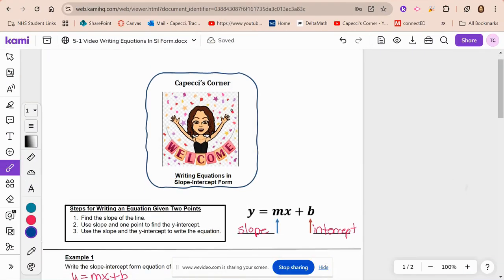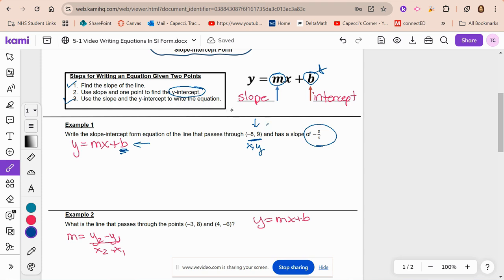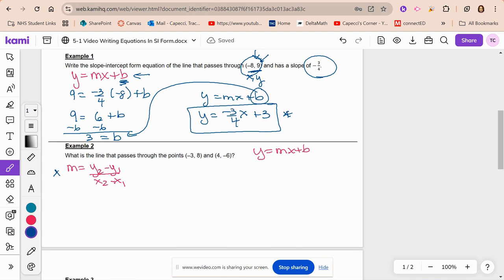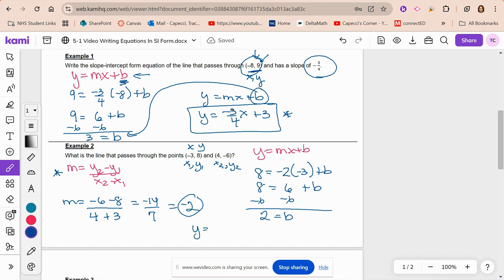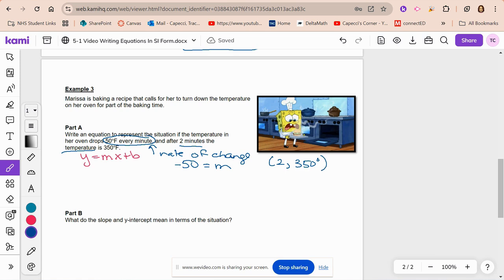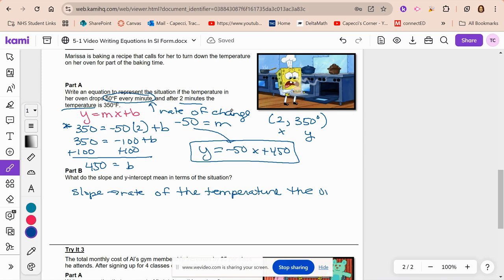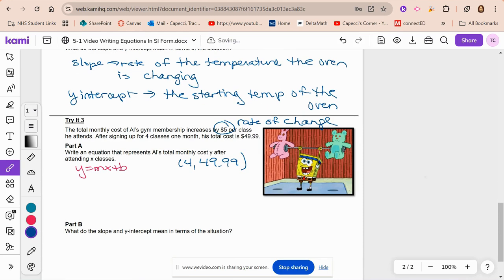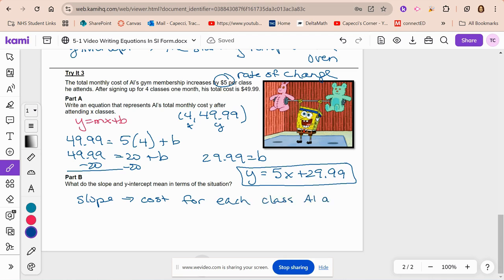Writing Equations in Slope Intercept Form (Reveal)